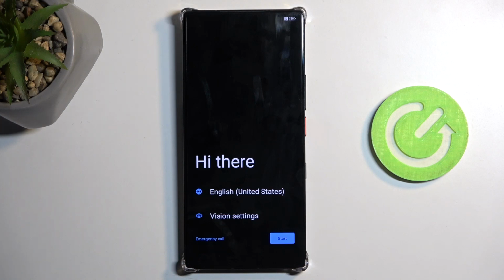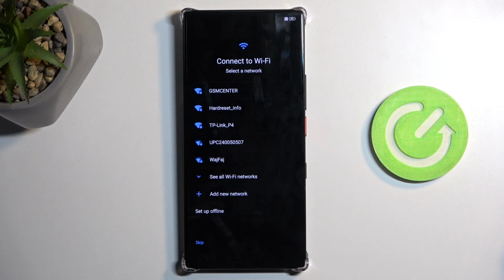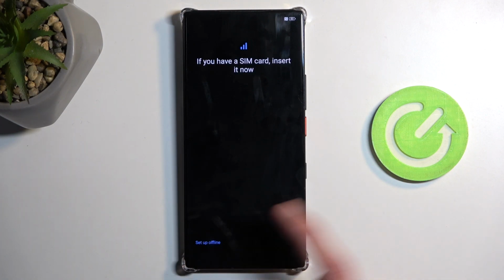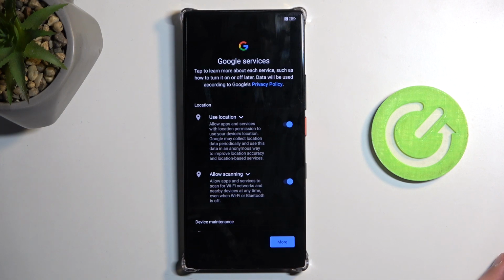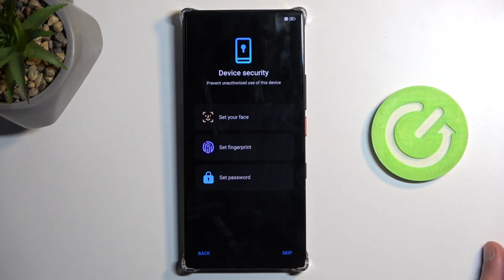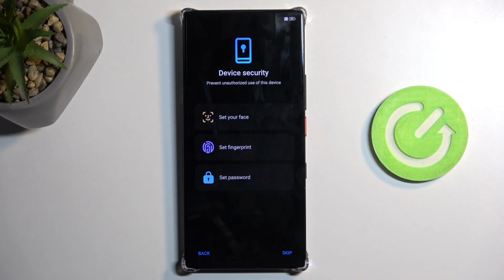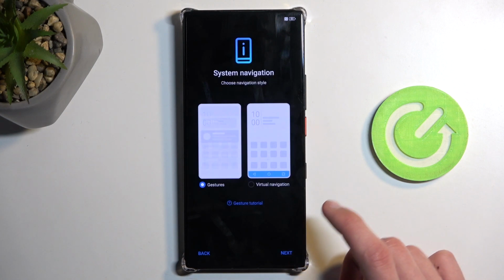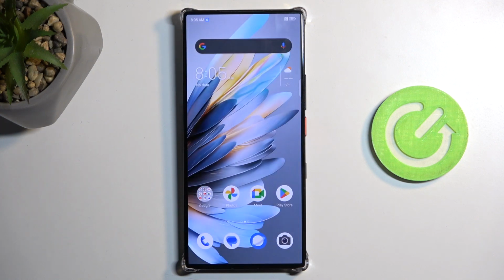How to Perform an Initial System Setup on NUBIA Z60 Ultra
Get started on the right foot with your NUBIA Z60 Ultra smartphone by following our step-by-step tutorial on performing the initial system setup. From language selection to account setup and basic settings configuration, we guide you through the essential steps to get your device up and running smoothly. Make the most out of your NUBIA Z60 Ultra from the very beginning with this comprehensive setup guide.

How to set up the NUBIA Z60 Ultra phone? How to configure the NUBIA Z60 Ultra phone at the start? How to initialize the NUBIA Z60 Ultra mobile phone?